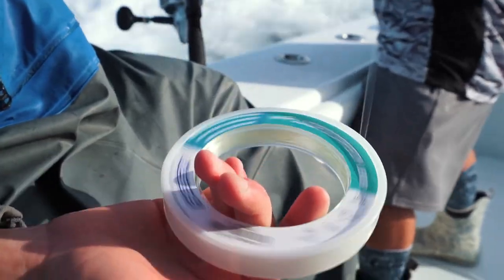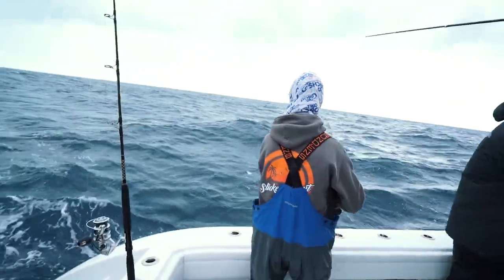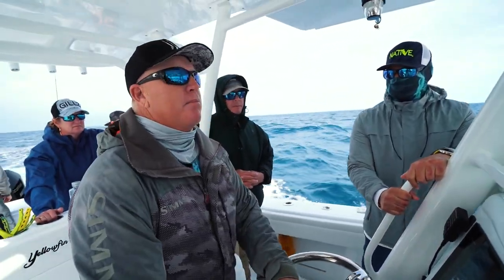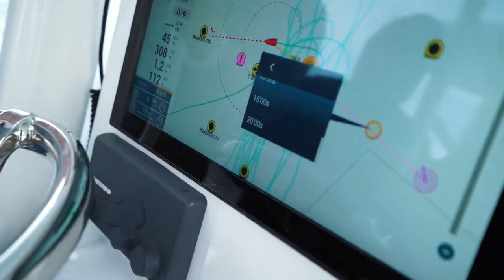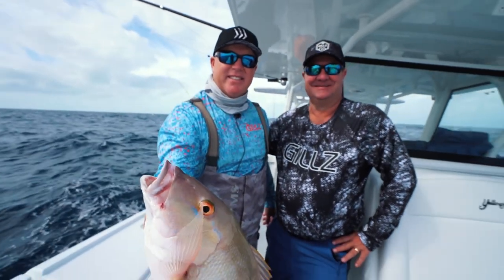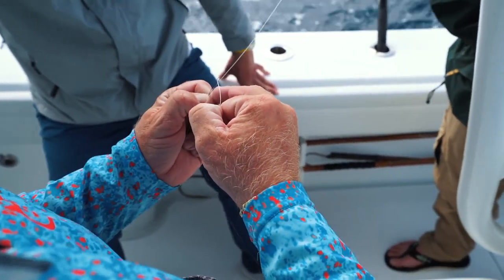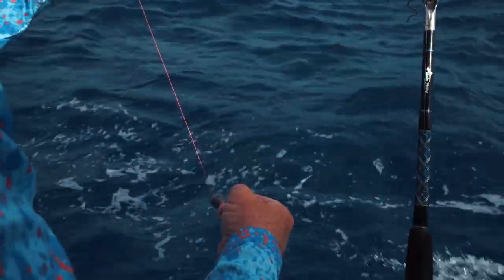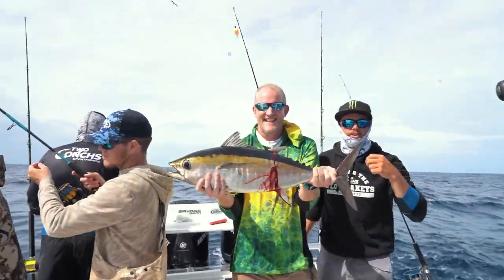Intro to kite fishing and how to catch BIG mutton snapper - Two Conchs Online TV/Ep 14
Join the Two Conchs Sportfishing TV team in the Florida Keys to learn  how to kite fish for sailfish, kingfish and more. Learn how to catch mutton snapper on the deep wrecks off the FL Keys. Also in this episode, Capt Jack demonstrates how to use the "set it" and "drift it "  features on the Furuno TZT3 system.